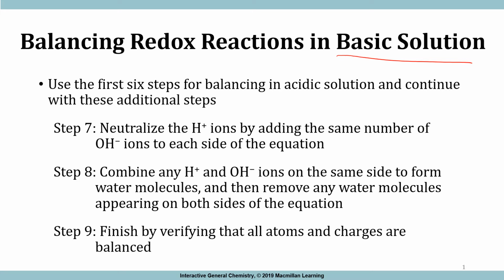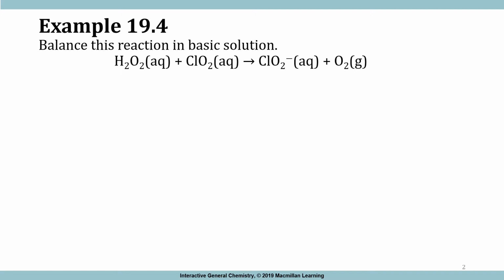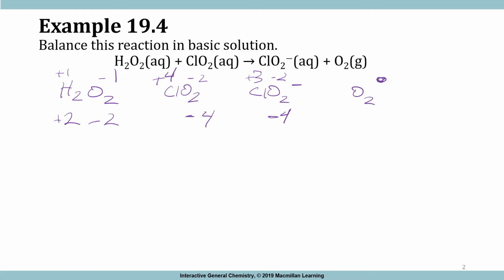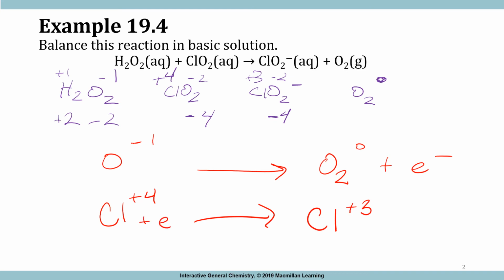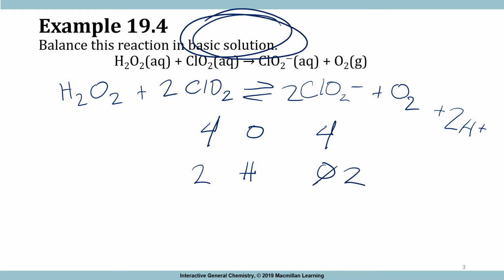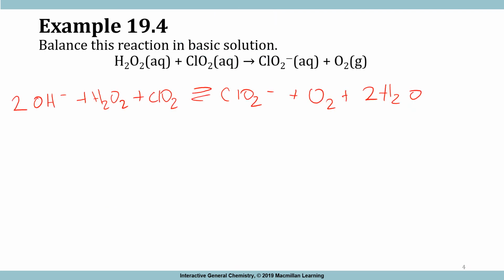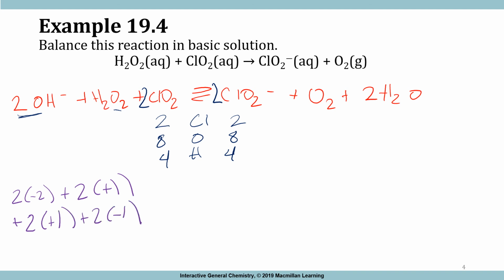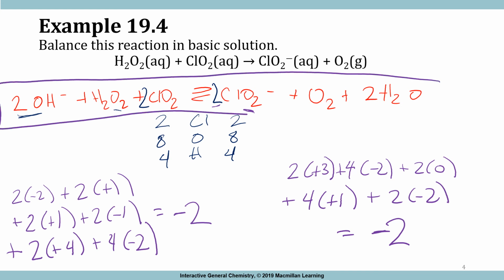Chapter 19.2 Part 3